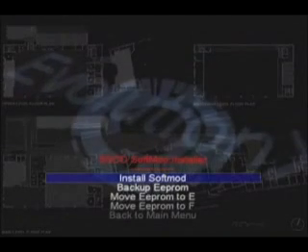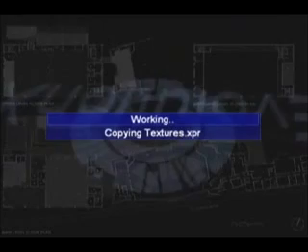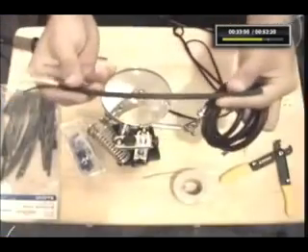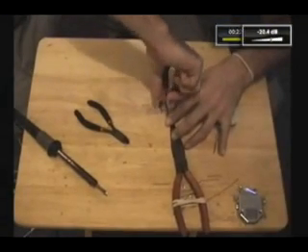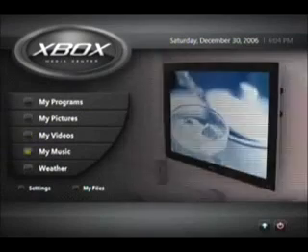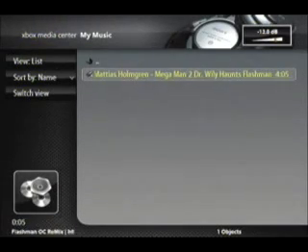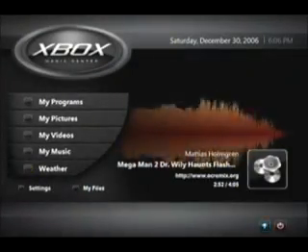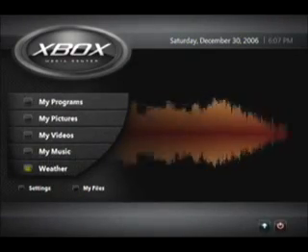Softmodding The Xbox -Part two